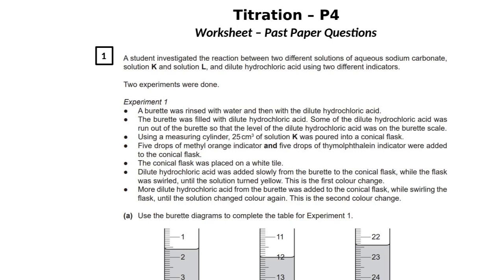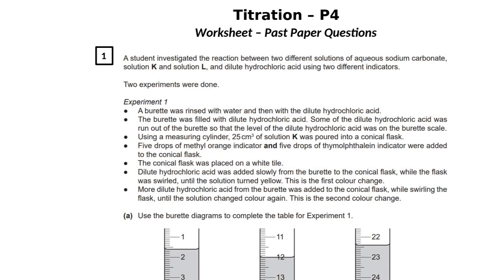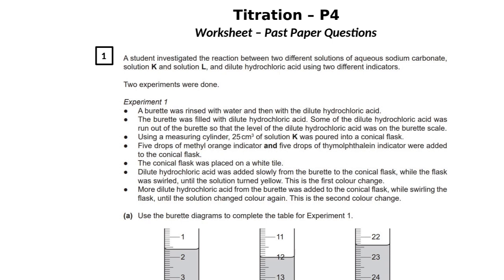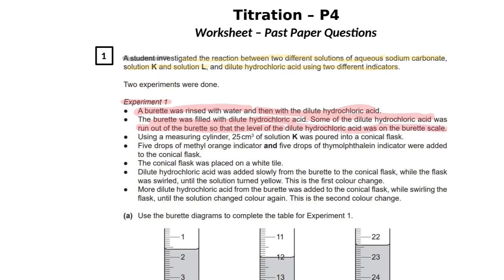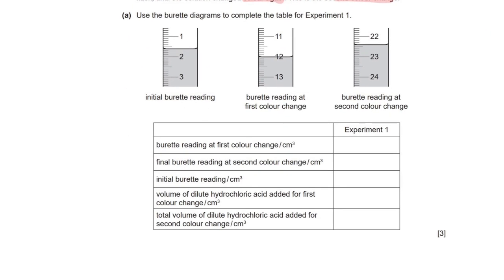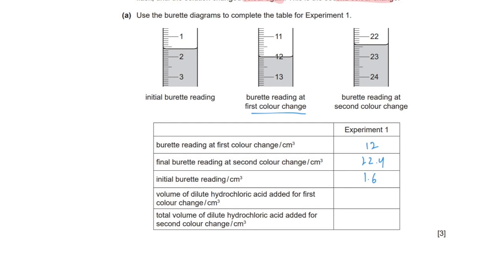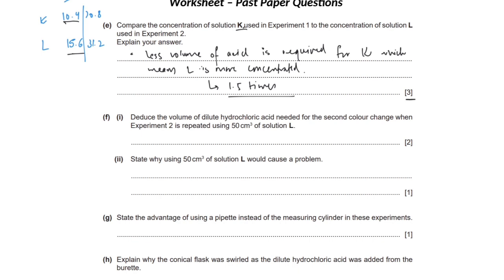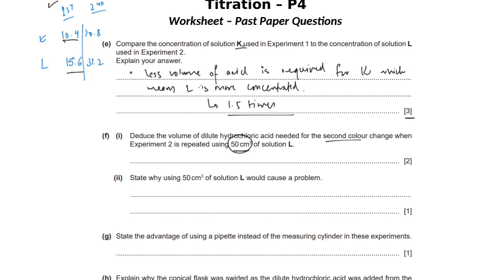5070 | Paper 4 | Titration | 2023 Format | ChemPro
This video contains the discussion on new format titration questions.